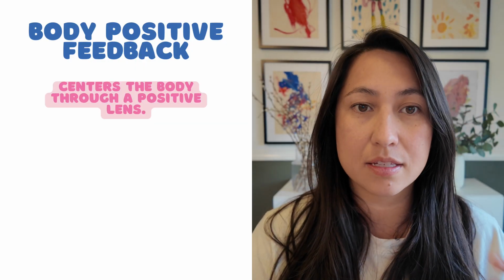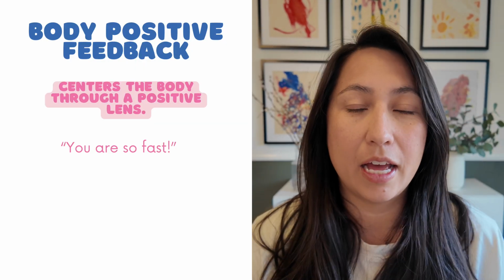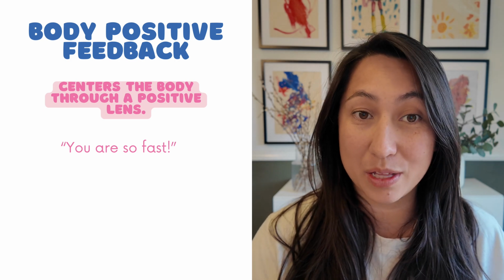Body Image Education: Five Ideas for Teaching Body Neutrality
How can we help kids develop a healthier, more peaceful relationship with their bodies? Teaching body neutrality is a powerful way to shift the focus away from appearance and toward appreciation, function, and self-acceptance. In this video, we’re sharing five practical strategies to teach body neutrality and support students in moving toward the "At Peace" end of the Body Image Continuum.

In This Video, You'll Learn:
✅ Five classroom strategies for teaching body neutrality
✅ How to help students focus on what their bodies can do, not just how they look
✅ Ways to create a body-inclusive learning environment

This video is perfect for health educators, counselors, and parents who want to guide kids toward self-acceptance and a balanced body image.

🕰️ Time Stamps
00:00 Intro
02:06 Different Types of Feedback
03:41 Body Neutral Teaching Standards
05:03 Teaching Content and Knowledge Ideas
05:56 Boost body neutrality with mindful representation

💬 Question for the comments: What strategies have you used to help students develop a healthier relationship with their bodies?